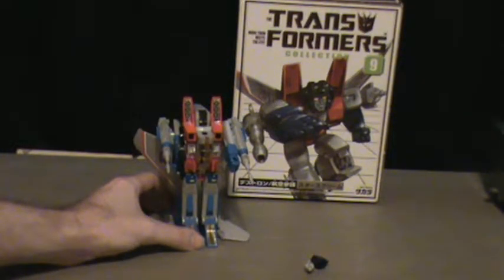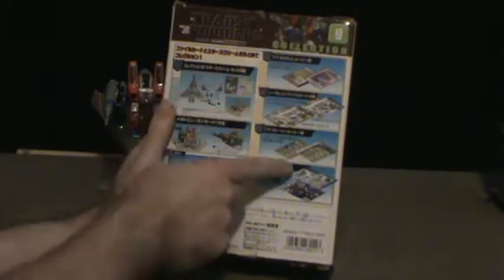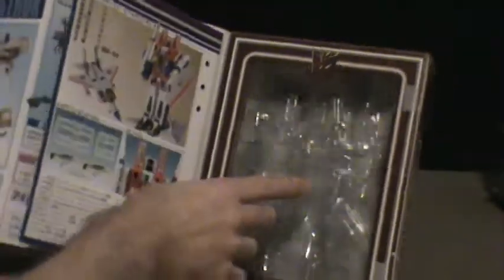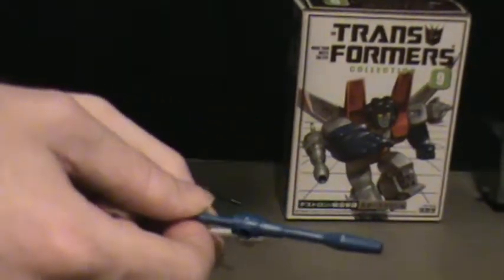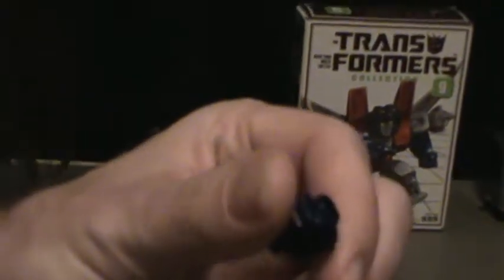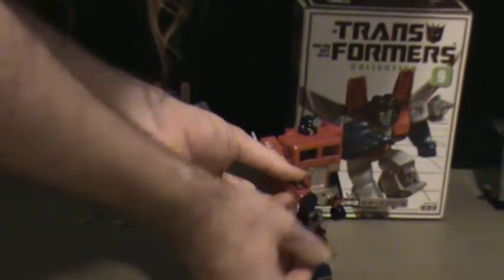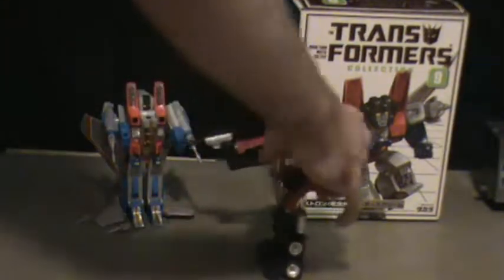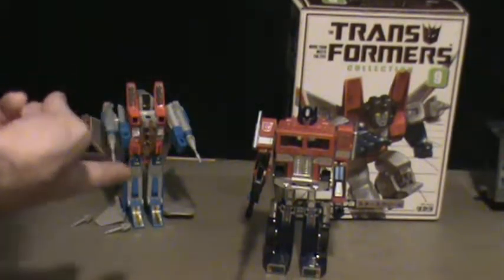G1 Starscream Review Part 2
Part 2 of my G1 Starscream review. This one is about the special features of this particular reissue of ol' Screamer. I also ramble about TF icons and why Takara reissues are often better and Hasbro's